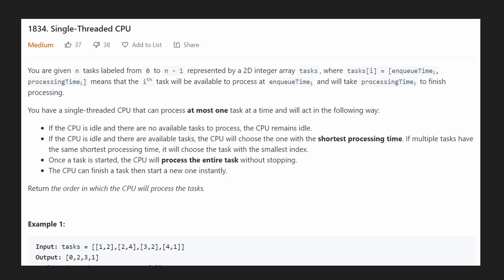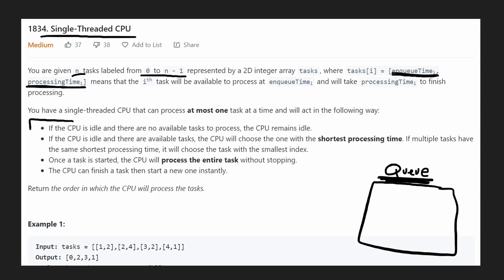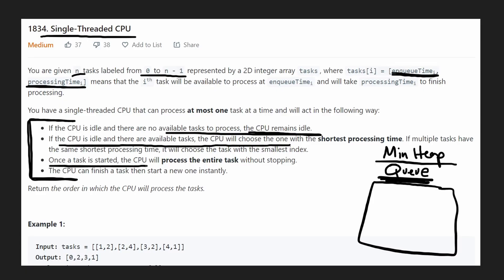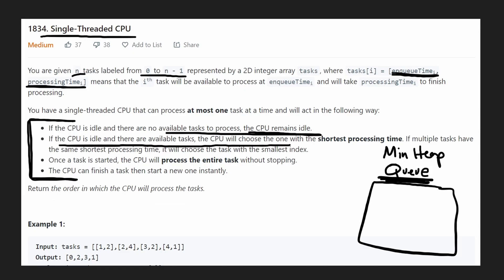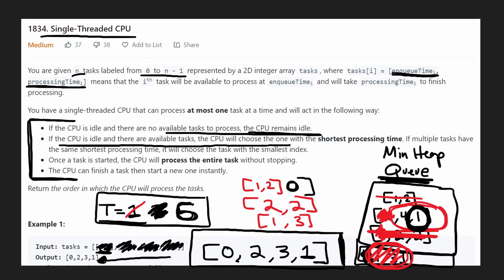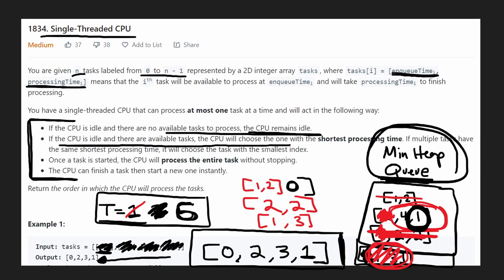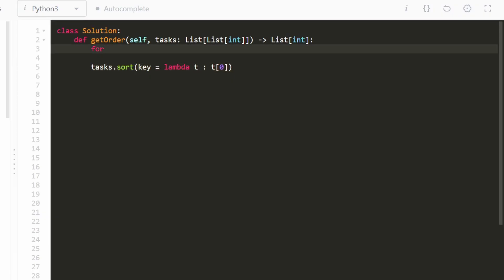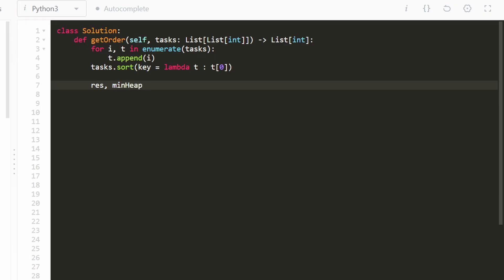Single-Threaded CPU - Priority Queue - Leetcode 1834 - Python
0:00 - Read the problem
1:30 - Drawing Explanation
10:13 - Coding Explanation